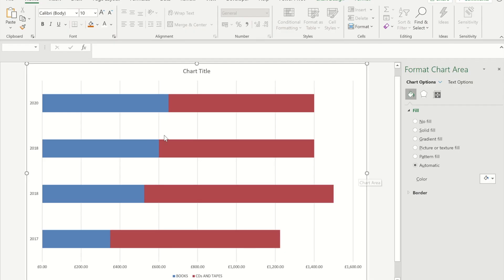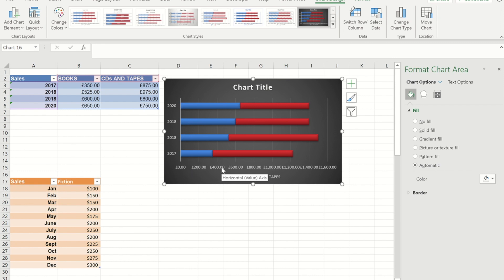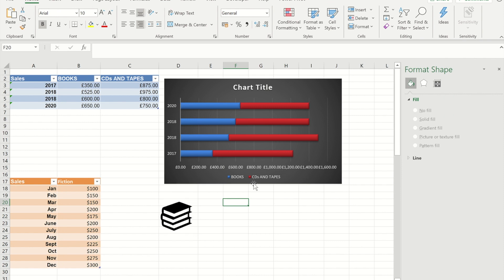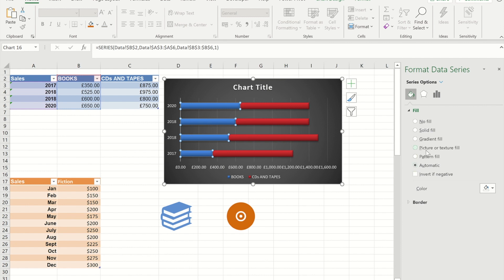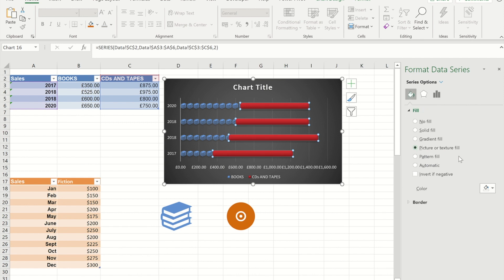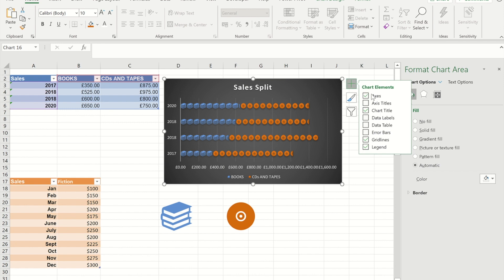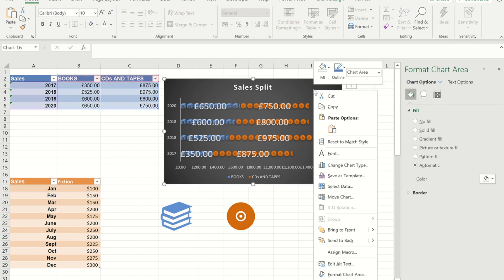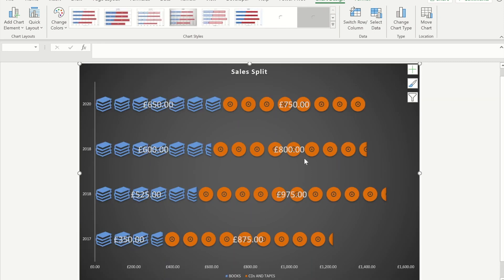How to make a Graph that gets their Attention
In this video I show you how to take a normal stacked bar chart and turn it into something that will grab peoples attention.